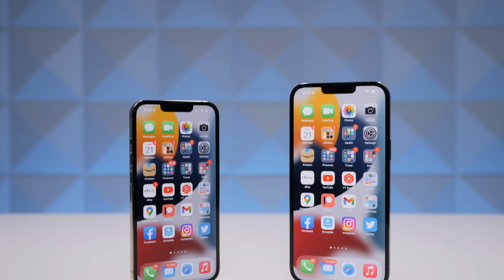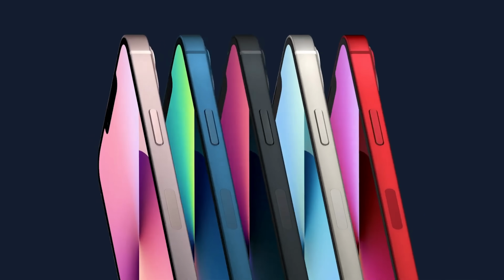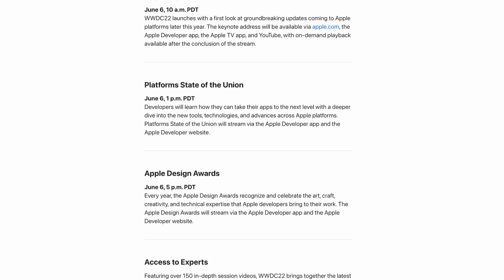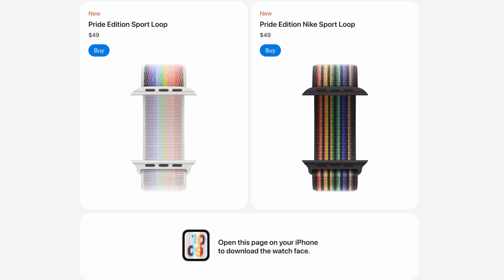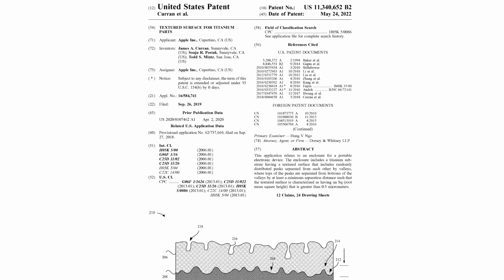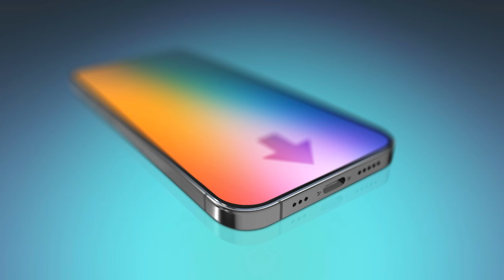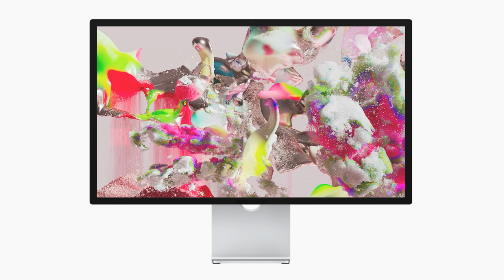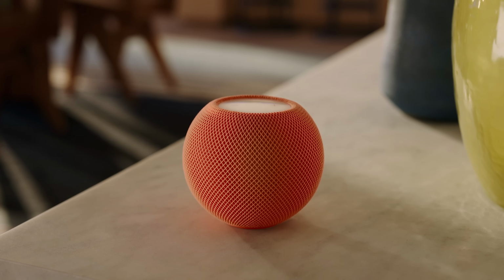iPhone 14 Pro to get Always On Display? AirPods Pro 2 & 27-inch Mini-LED Display in October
New Display tech for the iPhone 14 Pro could bring an Always-On Display for the first time to the iPhone. WWDC22 reveals the entire schedule. A Mini-LED Apple Studio Display targeting October and we could also see a new HomePod.